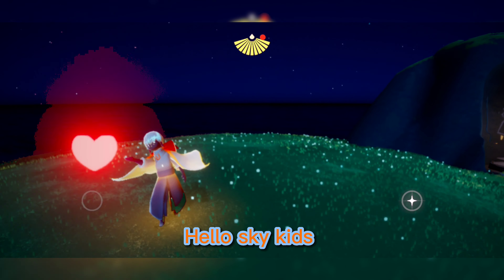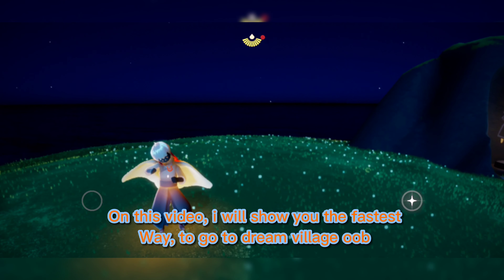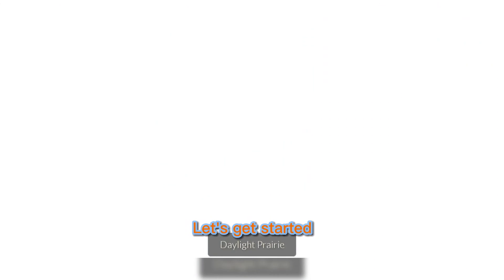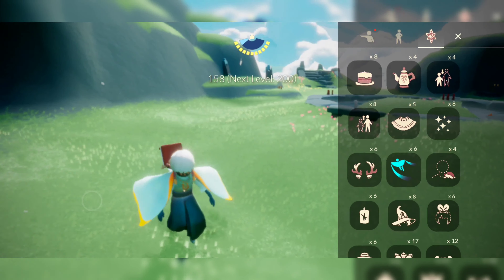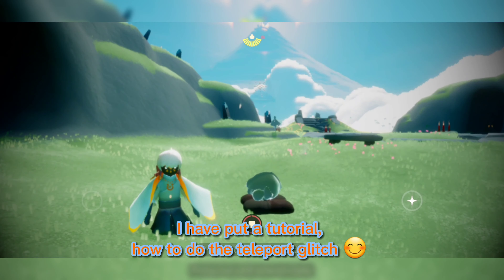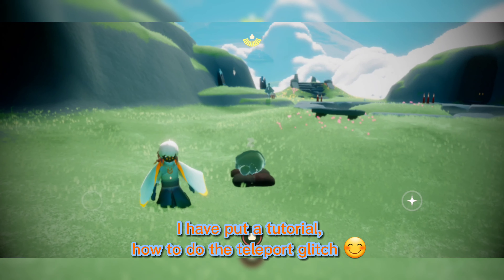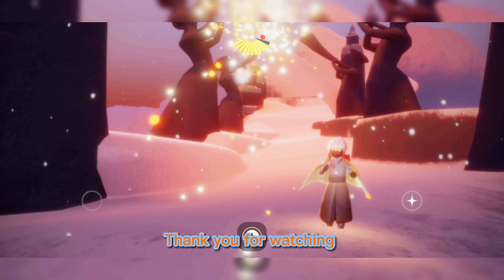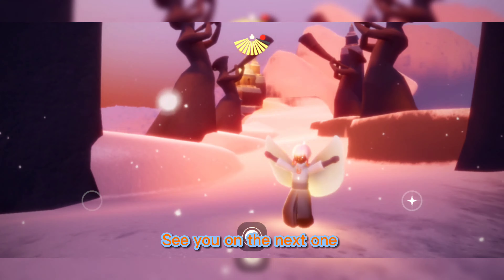Fast Method how to Get to Village of Dreams OOB on Sky Children of the Light Sky Cotl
hello sky kids, in this video, we will walkthrough show you the new mothod how to get the new village of dreams oob on the fast way on sky children of the light sky cotl